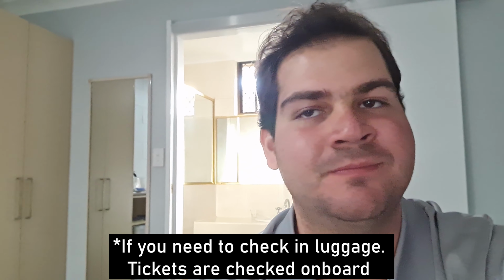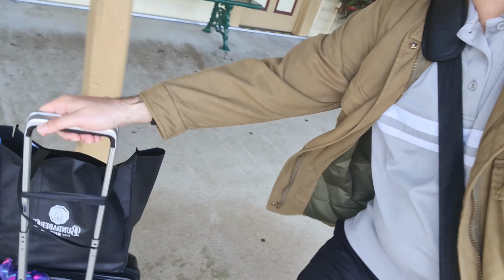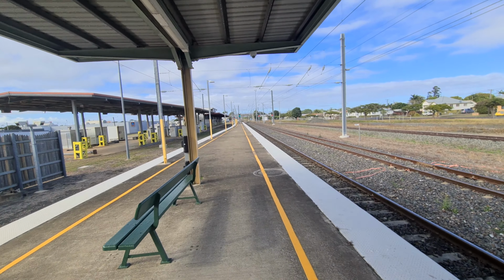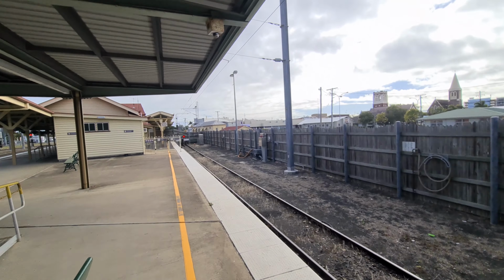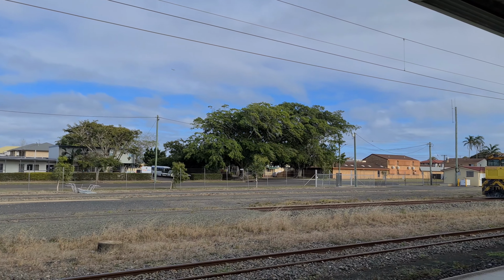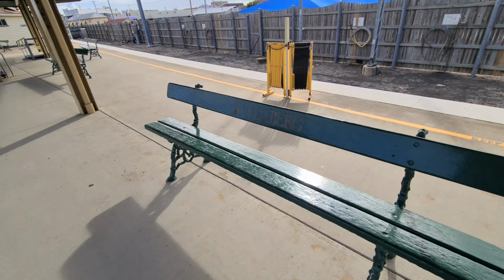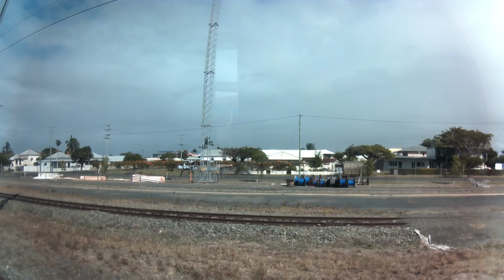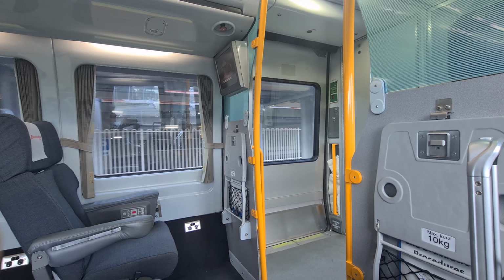Queensland Rail Tilt Train Bundaberg to Brisbane Review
After a couple of wonderful days in Bundaberg, it was finally time to head back to Brisbsane! So I decided to travel back on the Tilt Train, a long-distance service operated by Queensland Rail.

This video showcases the onboard experience in Business Class, which provides larger seats, 240V power in-seat, complimentary juice on boarding, newspapers and increased luggage allowances.

Over time I'll be posting a few transport reviews and a City Review of my time in Bundaberg, so you can get an idea of what there is to do, and consider a Bundy trip of your own! And plus, you can always come up to Bundy to buy some of the nation's famous Rum.

And if you plan on sampling the sugarcane champagne, Don't drink and drive, and use an alternative transport method to get around, like public transport, rideshare or a taxi service.